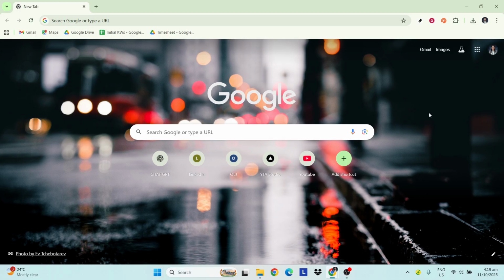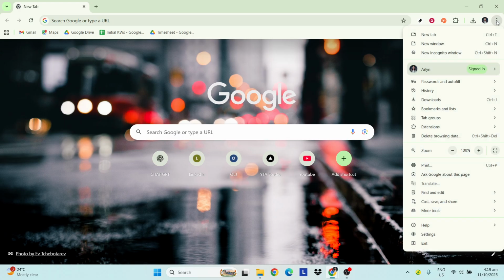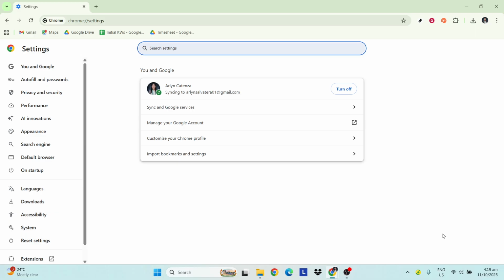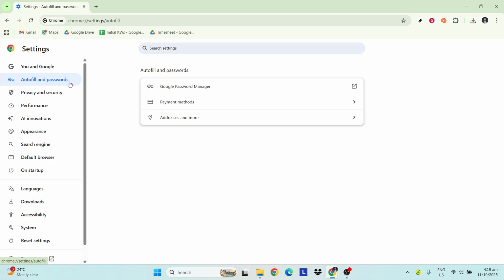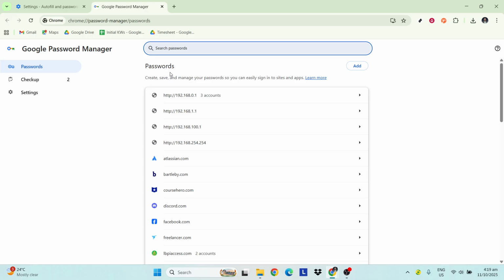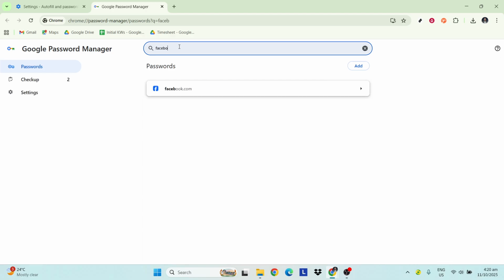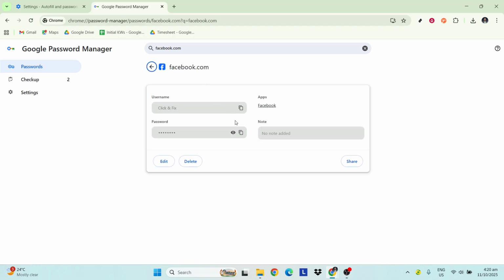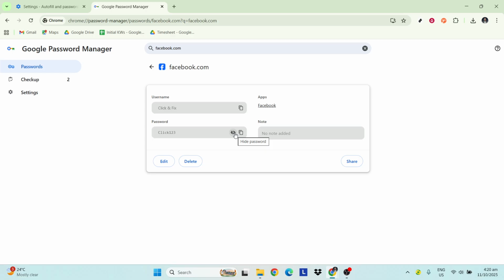How to See Saved Facebook Password in Google Chrome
How to See Saved Facebook Password in Google Chrome so you can log back in with confidence 🔒

Steps
• Click the ⋮ (three dots) at the top-right corner of Chrome.
• Go to Settings → Autofill and passwords → Google Password Manager.
• Search for facebook.com.
• Click the eye icon 👁️ next to your password and enter your device PIN.
• (Optional) Copy or update your password for easier future login.

Timestamps
0:00 (How to See Saved Facebook Password in Google Chrome)
0:05 Open Chrome Settings
0:15 Go to Password Manager
0:25 View saved Facebook password
0:40 Wrap-up

Helpful Tips: View Saved Passwords Chrome, Recover Facebook Password, Chrome Password Manager, Manage Saved Logins

If you find this video on how to see saved Facebook password in Google Chrome helpful, please consider subscribing to the channel so we can continue to bring you amazing troubleshooting tips for your PC!